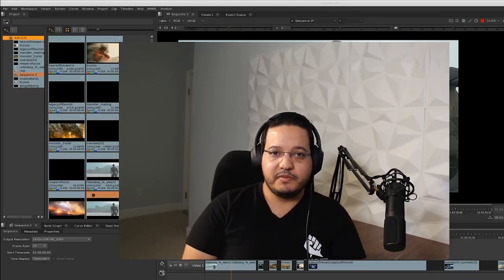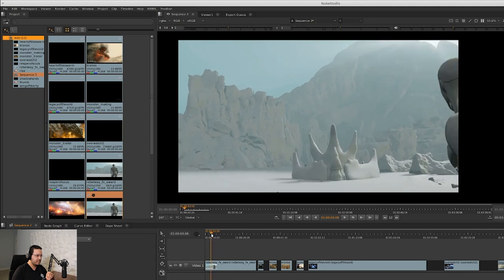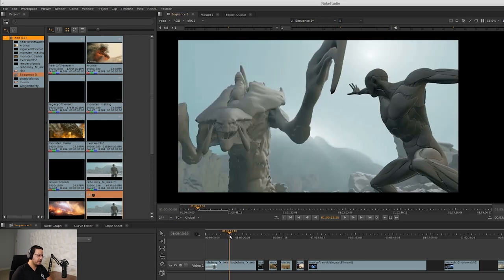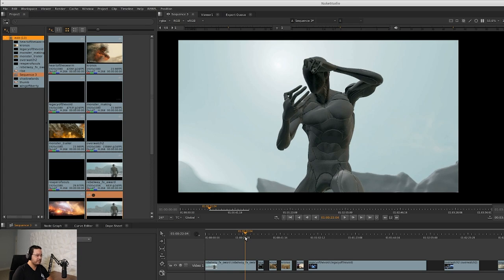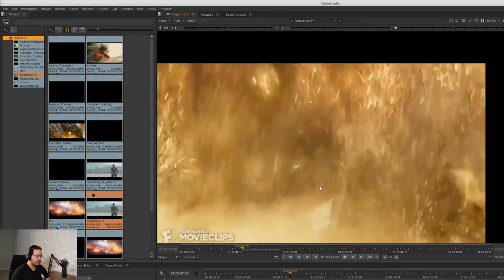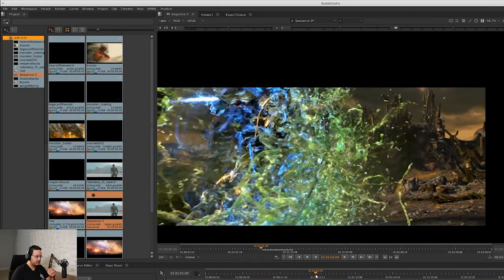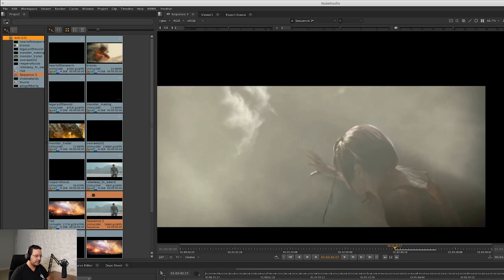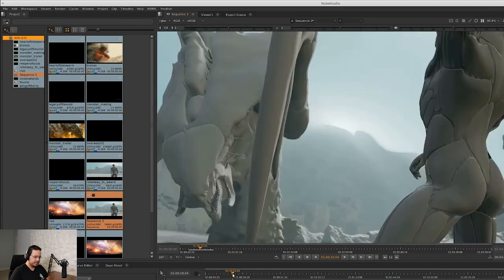TheRookies - Rebelway FX Challenge -Saber Jlassi Pitch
Pitch by Saber Jlassi
We've partnered with SideFX, Puget Systems, and the Rookies to create an epic FX challenge.